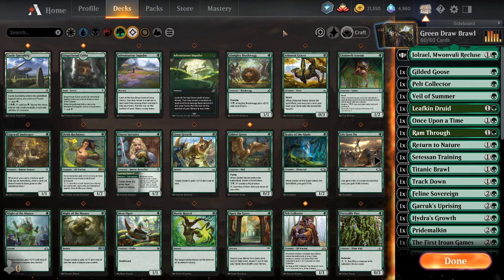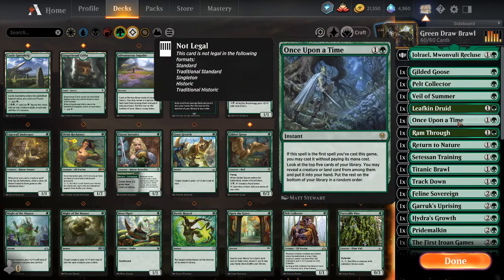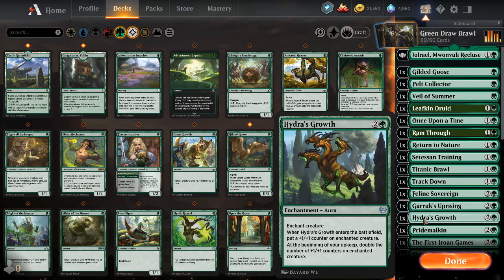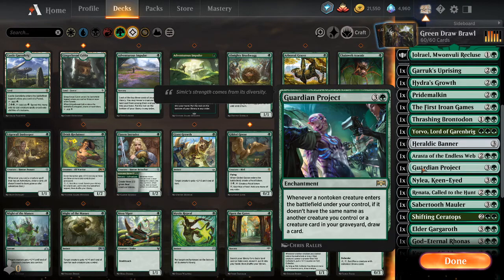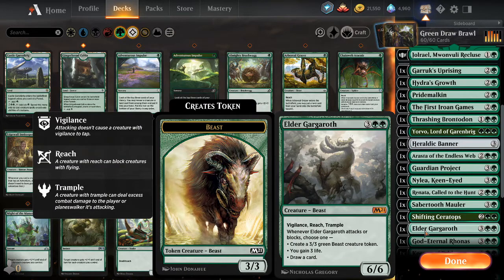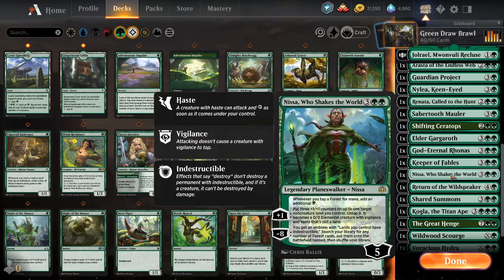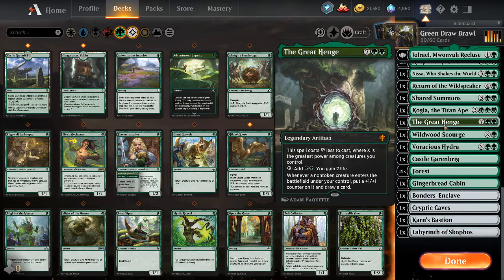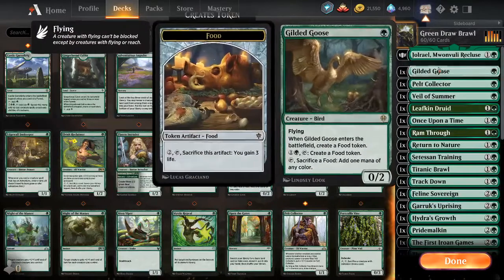MTG Brawl Deck: Mono Green Draw (M21)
So I am trying to diversify the content I made from BuddyFight to something else so I am testing things out There is a lot of things I need to test and see what works.

As far as the deck goes it is about drawing cards and just playing good green stuff. There are some other cards you can use and not all my decks are final or finite but the idea is what is the most important thing and identifying key cards or components to the deck. The deck also has a lot of solid cards if you want to transition it to a commander deck.

Commander
1 Jolrael, Mwonvuli Recluse (M21) 191

Deck
1 Elder Gargaroth (M21) 179
19 Forest (IKO) 274
1 Setessan Training (M21) 205
1 Guardian Project (RNA) 130
1 Keeper of Fables (ELD) 163
1 Veil of Summer (M20) 198
1 Track Down (M21) 211
1 The First Iroan Games (THB) 170
1 The Great Henge (ELD) 161
1 Feline Sovereign (M21) 180
1 Pridemalkin (M21) 196
1 Sabertooth Mauler (M21) 202
1 Pelt Collector (GRN) 141
1 Return to Nature (THB) 197
1 Ram Through (IKO) 170
1 Once Upon a Time (ELD) 169
1 Hydra's Growth (THB) 172
1 Yorvo, Lord of Garenbrig (ELD) 185
1 Arasta of the Endless Web (THB) 165
1 Cryptic Caves (M20) 244
1 Nylea, Keen-Eyed (THB) 185
1 Shifting Ceratops (M20) 194
1 Renata, Called to the Hunt (THB) 196
1 God-Eternal Rhonas (WAR) 163
1 Nissa, Who Shakes the World (WAR) 169
1 Shared Summons (M20) 193
1 Thrashing Brontodon (RIX) 148
1 Kogla, the Titan Ape (IKO) 162
1 Leafkin Druid (M20) 178
1 Titanic Brawl (RNA) 146
1 Voracious Hydra (M20) 200
1 Wildwood Scourge (M21) 214
1 Gilded Goose (ELD) 160
1 Return of the Wildspeaker (ELD) 172
1 Bonders' Enclave (IKO) 245
1 Gingerbread Cabin (ELD) 245
1 Castle Garenbrig (ELD) 240
1 Garruk's Uprising (M21) 186
1 Labyrinth of Skophos (THB) 243
1 Karn's Bastion (WAR) 248
1 Heraldic Banner (ELD) 222